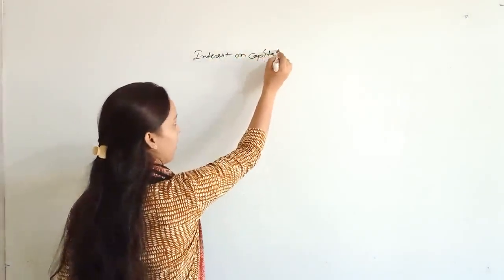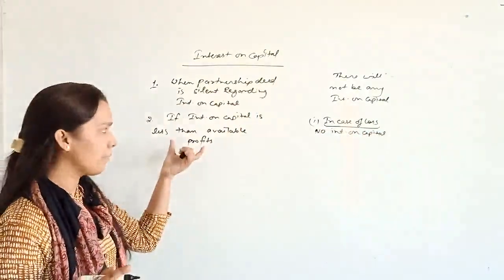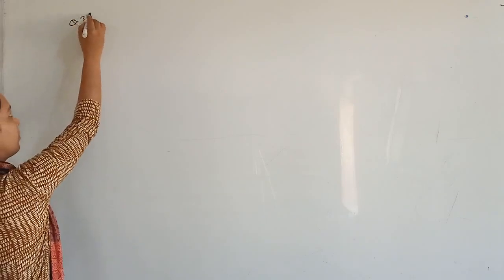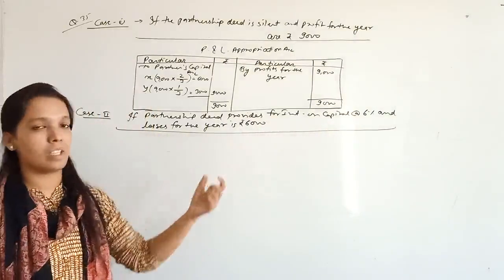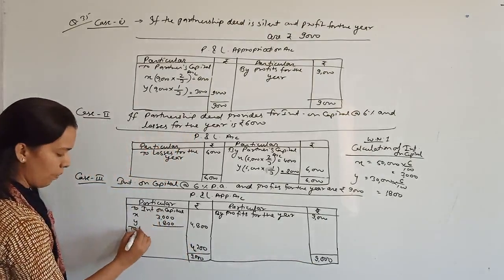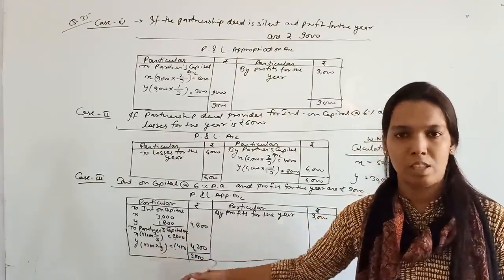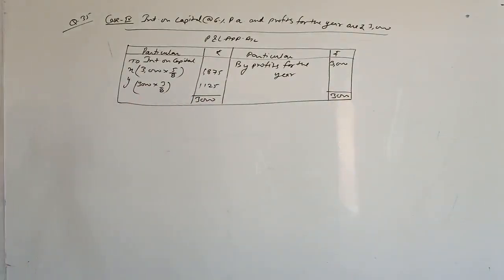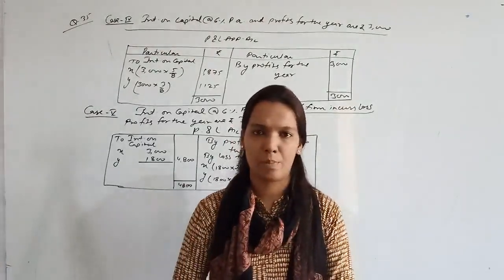CLASS 12 (CBSE) | ACCOUNTANCY | CHAPTER 02 - ACCOUNTING PF PARTNERSHIP FIRMS FUNDAMENTALS (PART 15)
Accounting treatment for partnership firm is similar to that of a sole proprietorship business with the exception of the following aspects: • Maintenance of Partners' Capital Accounts; • Distribution of Profit and Loss among the partners; • Adjustments for Wrong Appropriation of Profits in the Past